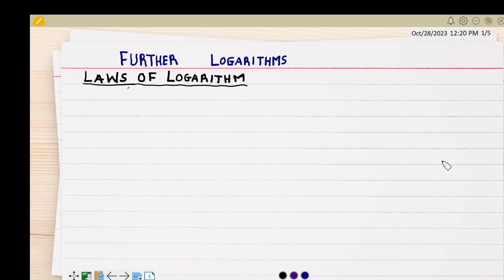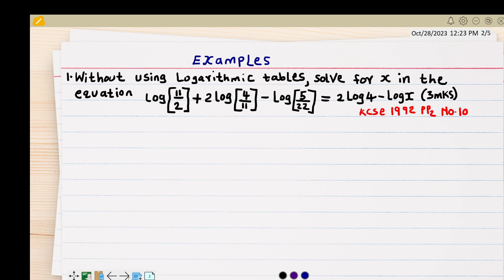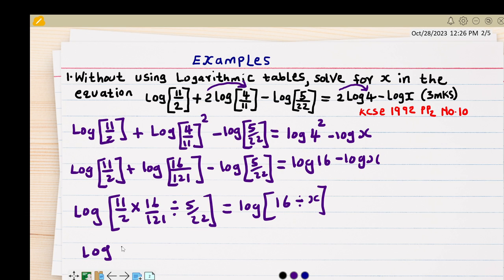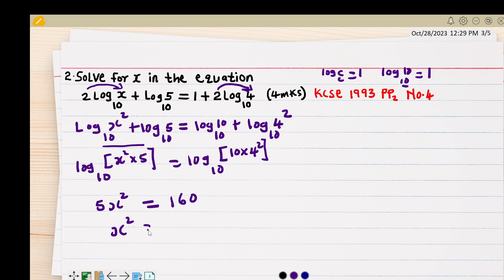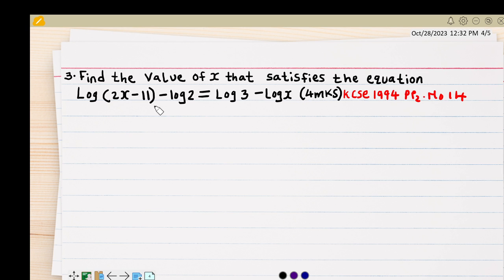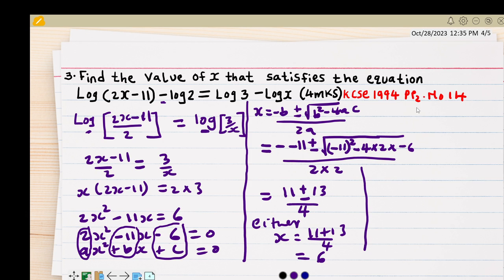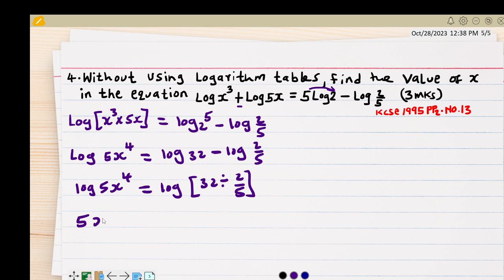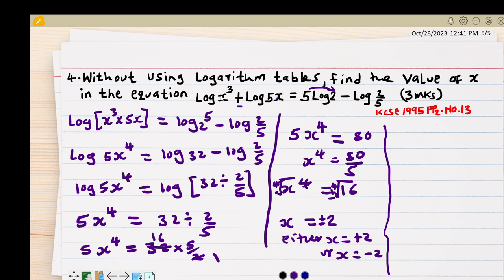FORM3 : FURTHER LOGARITHM: LESSON 1